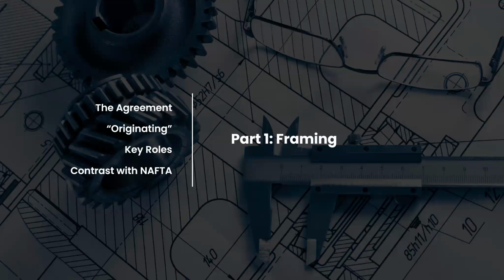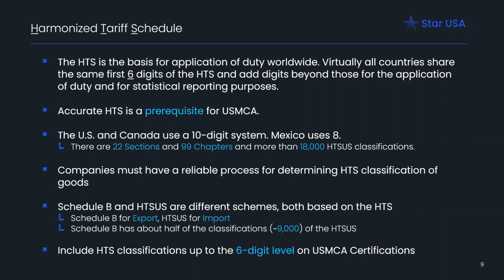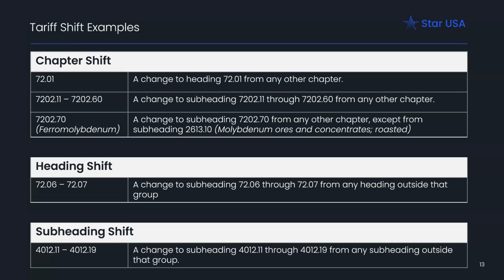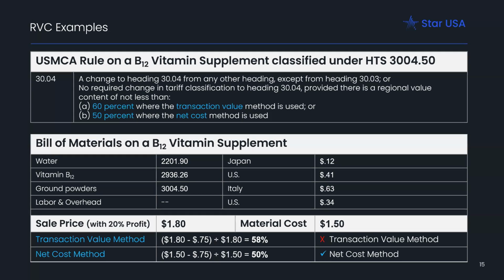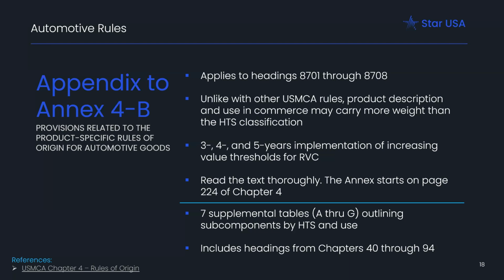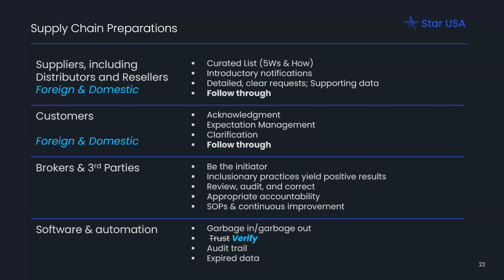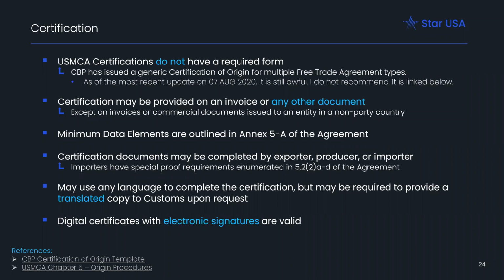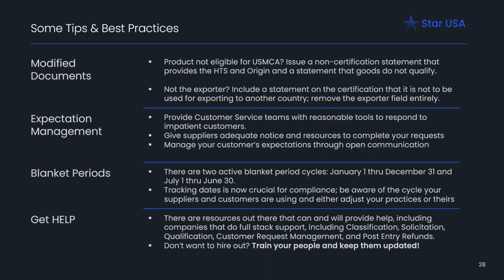USMCA Rules & Application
This webinar discusses the methods and practices that will help keep you informed and in compliance with the US-Canada-Mexico Free Trade Agreement.

for slides and more resources.